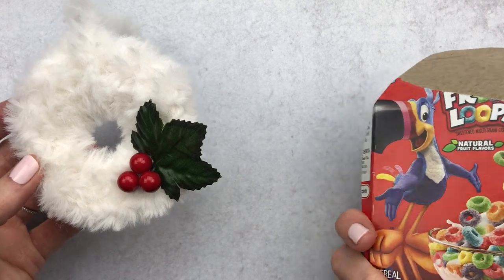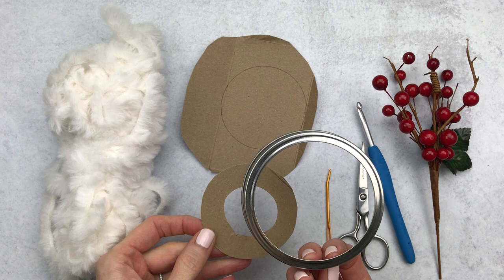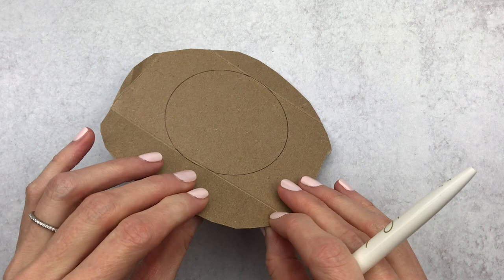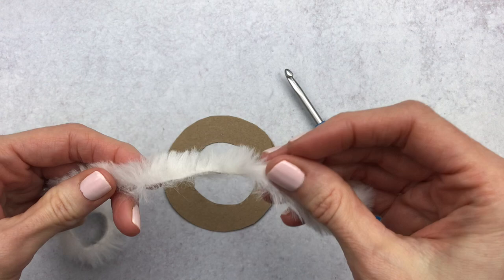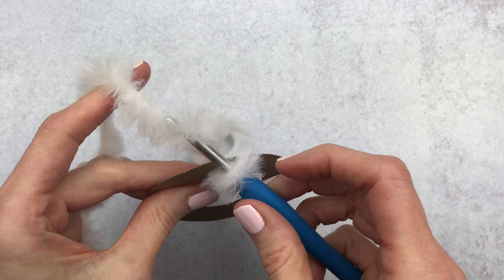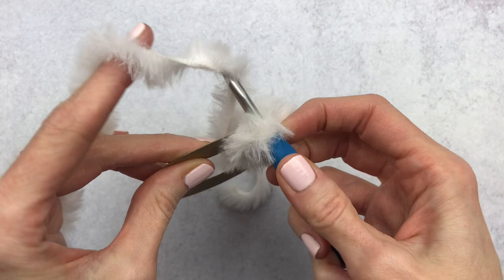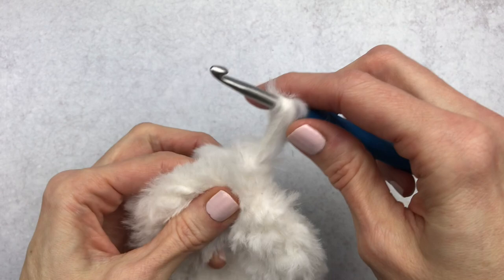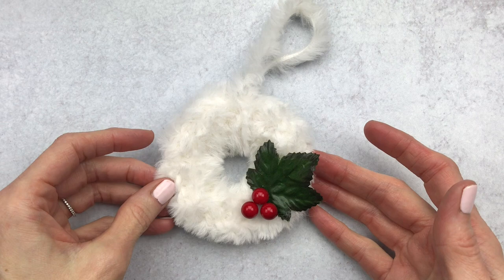Crochet Christmas Fur Ornament | Quick Christmas Ornament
This crochet faux fur ornament is made out of recycled cardboard and is super lightweight. Customize your faux fur ornament to match your Christmas decor.

00:00 Intro
00:23 Supplies
01:06 Ornament
4:40 Conclusion

SUPPLIES NEEDED FOR THIS PATTERN:
🧶Faux Fur Yarn
🧶Cereal/Cracker box OR teething ring/embroidery hoop
🧶H (5mm) crochet hook
🧶Darning needle
🧶Fabric Glue
🧶Christmas Ribbon or Decoration (I got my berry twig from Michaels Crafts)

Techniques Needed:
-Slip Knot
-Single Crochet
-Fasten Off

Please tag me on instagram with @yarnsociety if you make a Faux Fur Ornament.